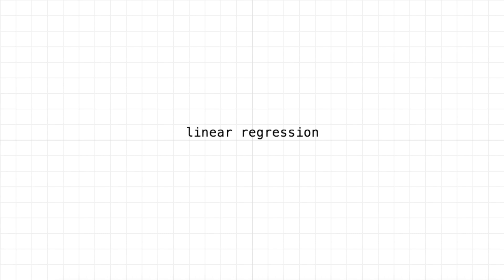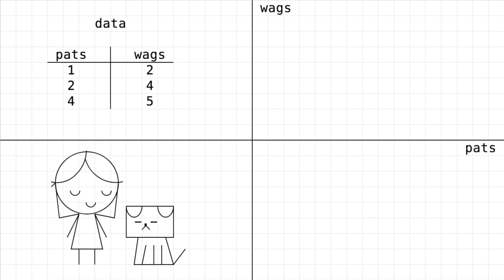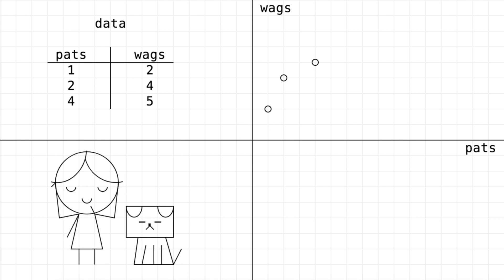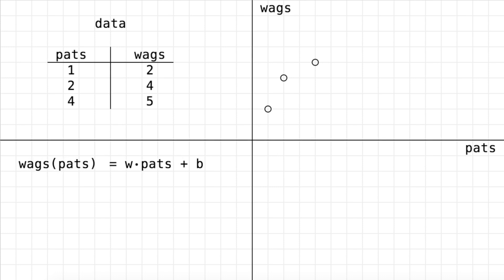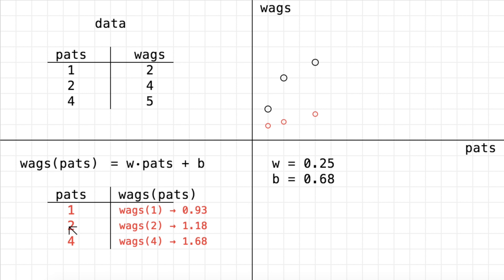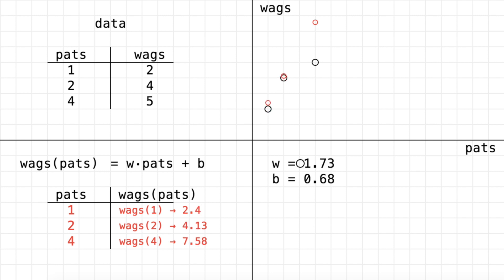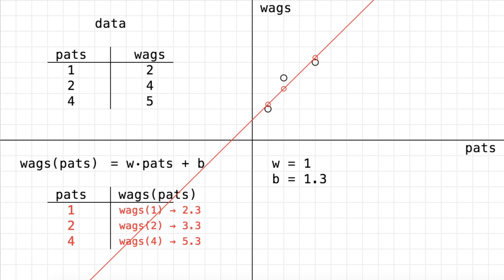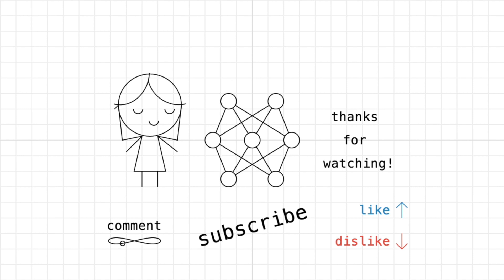Beginner Intro to Neural Networks 8: Linear Regression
Hey everyone!

In this video we're going to look at something called linear regression.

We're really just adding an input to our super simple neural network (which was NN() = b) before.

For those that know a bit about neural nets: I'm including this because we're getting one step closer to a full blown neural network. You can think of each hidden unit (before applying its activation function) as a multiple linear regression. So if we understand simple linear regression first, I'm hoping when we move up to bigger + more complex neural nets we'll have a stronger foundation.

Let's jump into an example to see what this is and what it allows us to do.

Our farmer has a dog. She wants to learn more about her dog, and today specifically how many tail wags can she expect when she pats him on the head a certain number of times?

She knows that to answer her question, she should start by collecting some data.

To create an observation she pats his head a specific number of times, then records how many times he wags his tail.

To get a rough idea of any relationship between pats and wags, our farmer thinks visual thoughts... scatter plot! pats on x axis and wags on y axis, each observation is a point!

Woah! Look at that! It seems like the more pats there are, the more wags! Astonishing!

The points almost seem to follow a line... this hints that there is a "linear" relationship going on.

What does our farmer think then? Linear regression!

Our farmer is going to use this equation to model the data.

wags(pats) = w * pats + b

Aside:
When I say model, all I mean is capture or distill some relationship from the data that will allow her to make predictions or learn something new about her data, like how many more wags can she expect if she pats one more time? Or how many wags for 1.5 pats?

It takes in the number of pats as an input

and multiplies it by some random weight we have to find w

then adds another random variable we need to find b to that

then we simplify and that's its prediction for number of wags!

let's bring back our data and graph our current model!

To generate pairs of points using our linear regression model, we need some random parameters first.

Then we use the same number of pats, and generate predictions by plugging those in one at a time and simplifying

Now we plot our models predictions, and see they're quite off

We can play with w and b by hand to minimize each prediction point's vertical distance to its corresponding data point (minimize the amount our model's predictions are off by what our data says)

Now we can do this by hand of course, but a computer can do it much better!

In the next video we'll come up with a cost function that will get us closer to finding how to change w and b, in order to find the best line that fits the data.

I realize you can also just solve for w and b using the data alone and not treat it like an optimization problem, but for our purposes we're gaining useful experience for when that's not a possability.

Some data to play around with, we'll see how to do so with python in a future video:

Predicting murders based on unemployment rate. Data